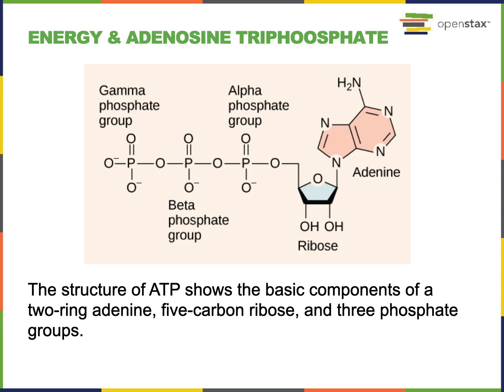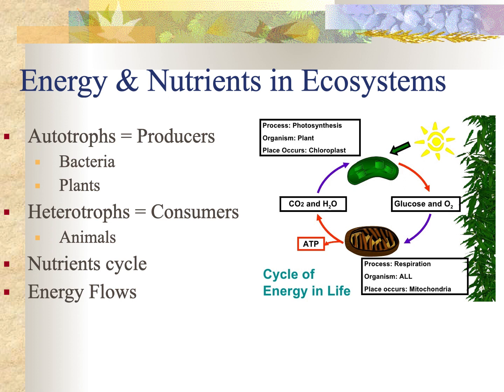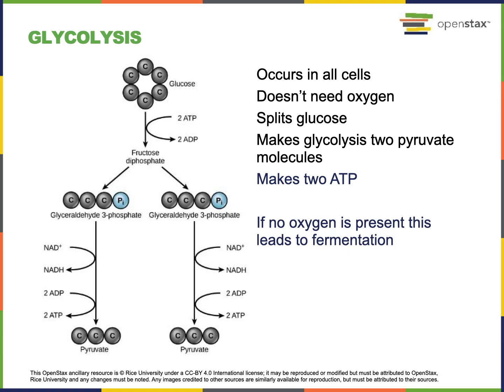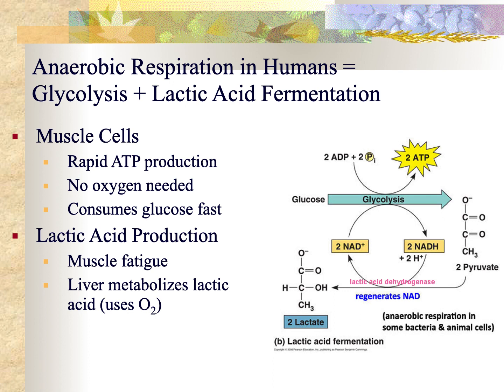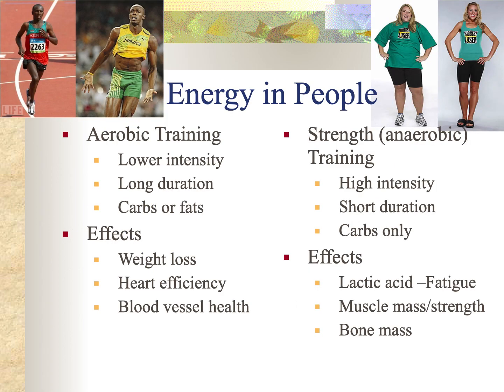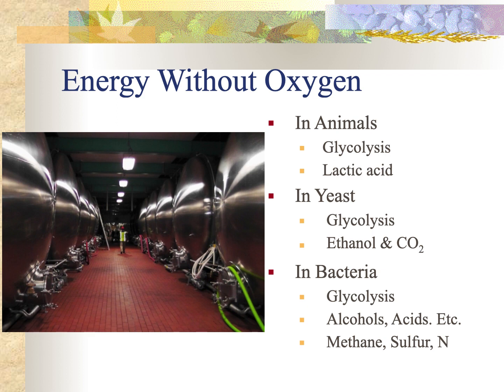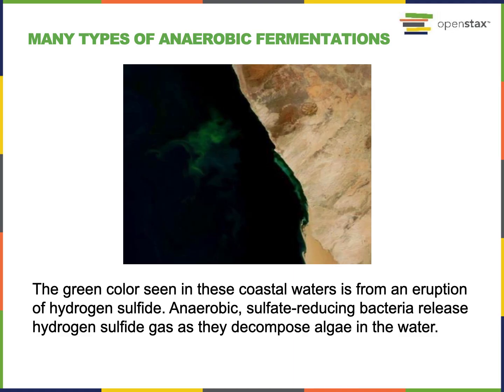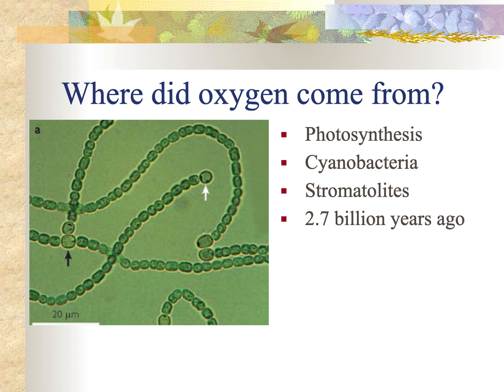Chapter 4 Metabolism 2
BIOL 110
Anaerobic Metabolism